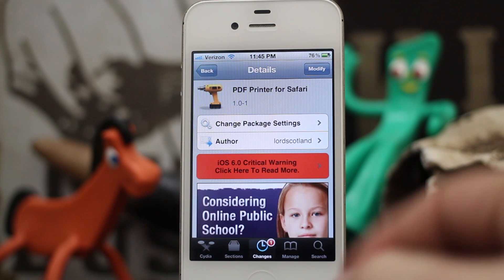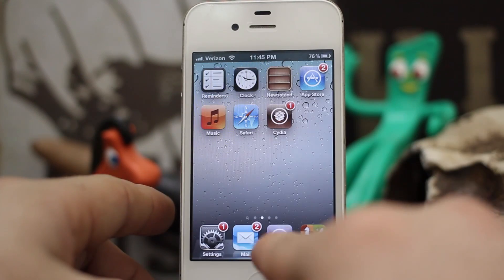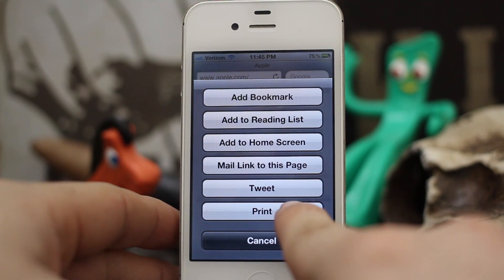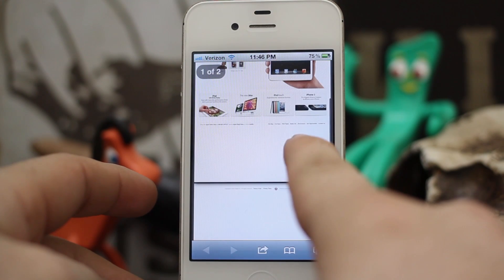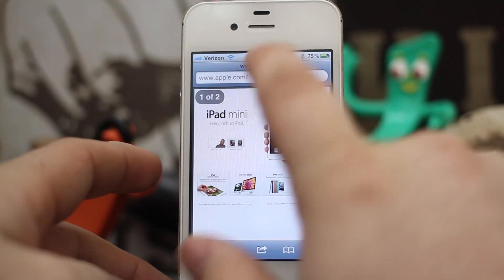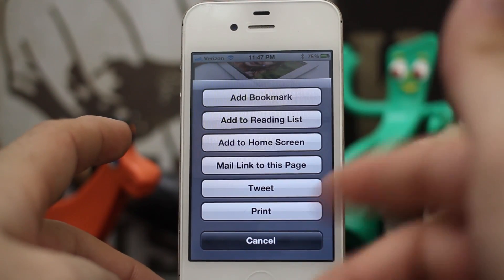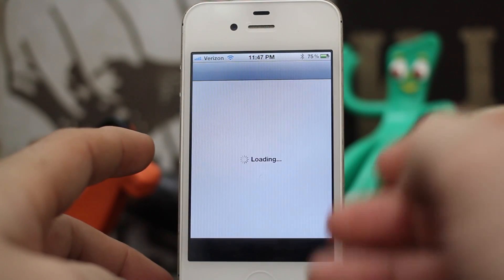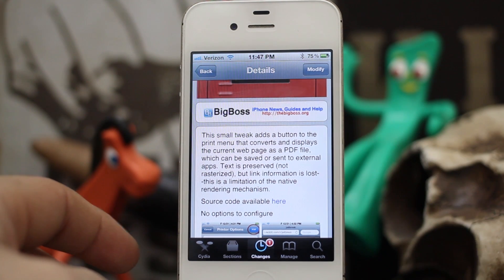[Jailbreak Advice] PDF Printer For Safari - Give Mobile Safari PDF Printing Capabilities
PDF Printer for Safari is available in the BigBoss repo for free.